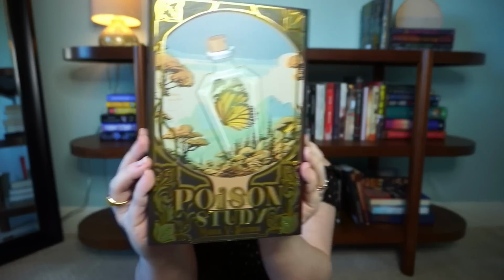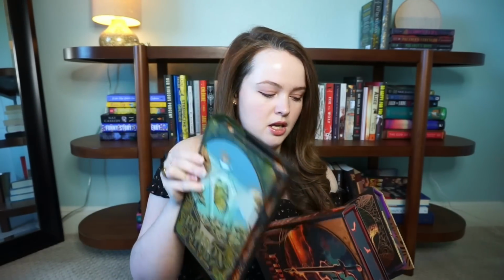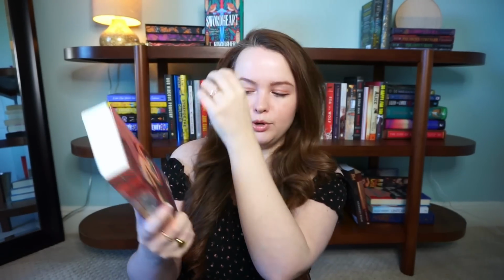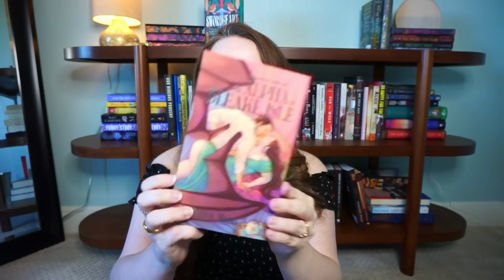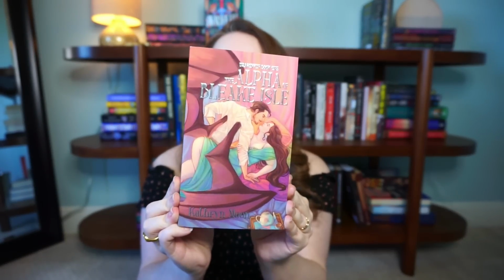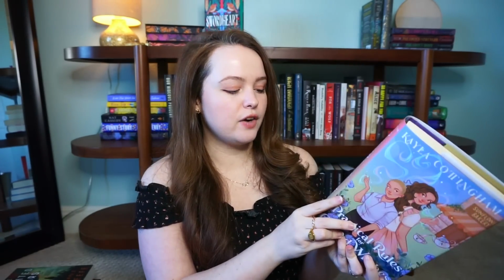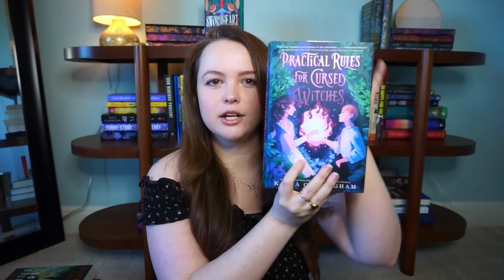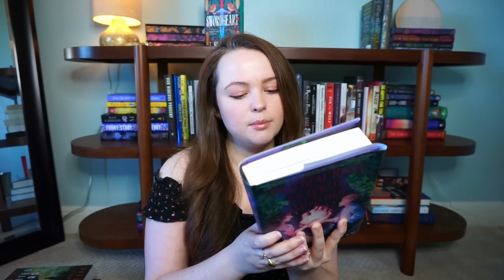My BIGGEST Book Haul (40+ new books!)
where is my bookshelf from?

amazon wishlist